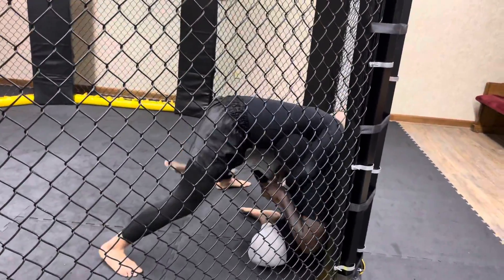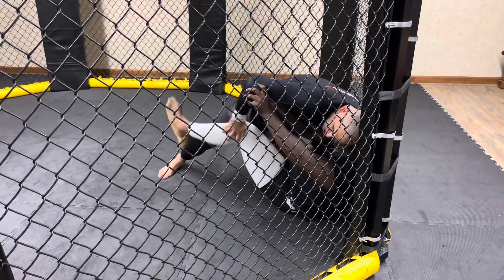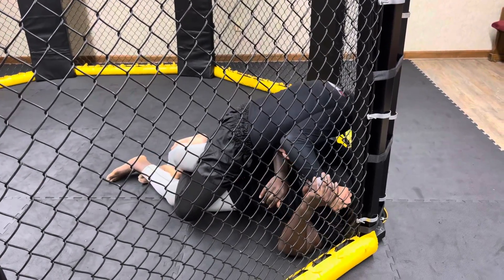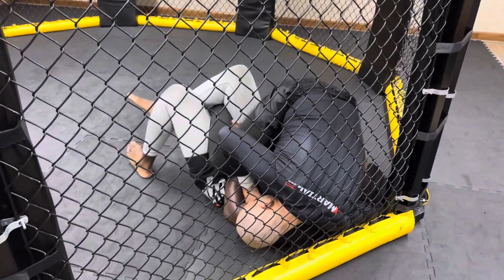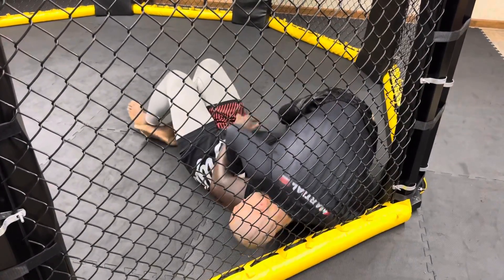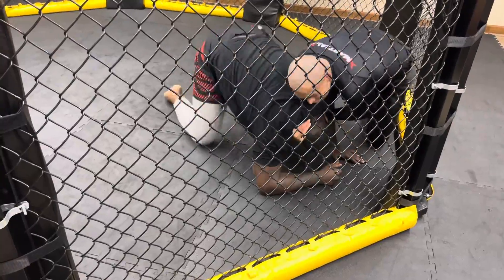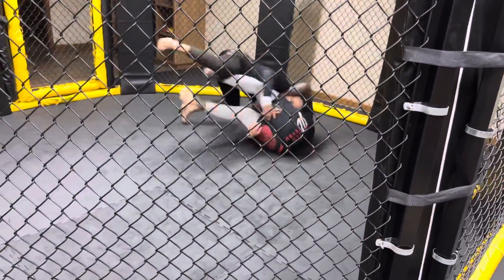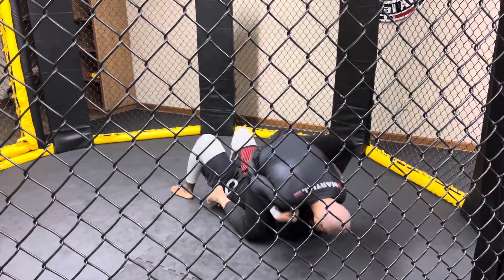Cristian Round 4 V me- pt.2 pre tourney jiujitsu